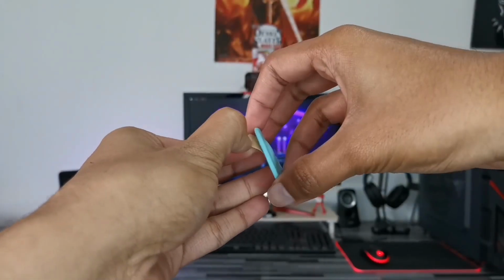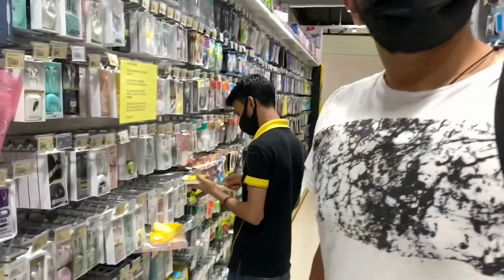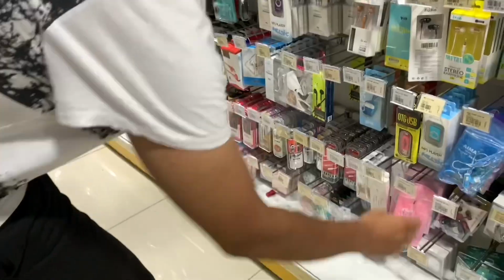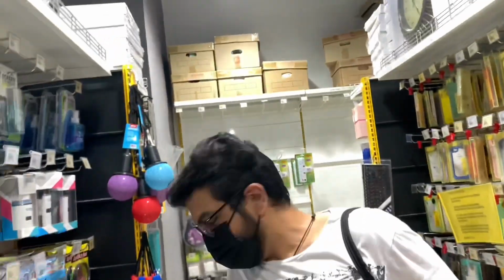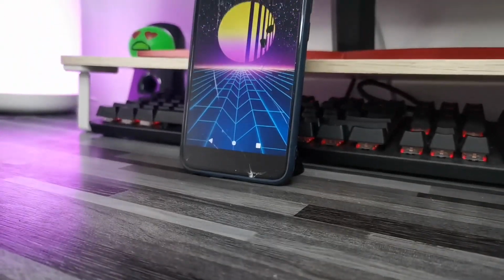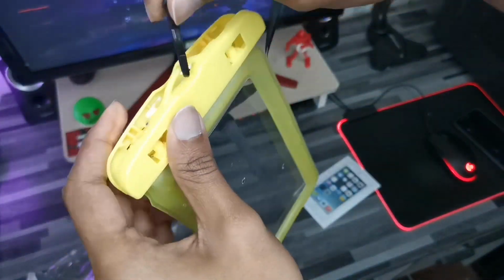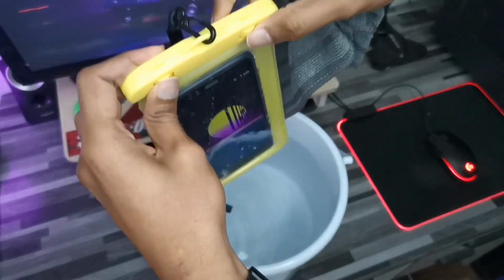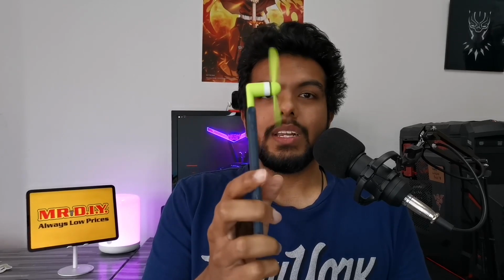Mobile Tech under RM100 at Mr DIY!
Mr DIY is filled with cheap products and mobile tech is no different. Join me as I explore just what kind of mobile tech you can get for RM100 at Mr DIY and how well they hold up!

Track List
0:40 - Reitkin - I Will Wait
4:02 - Reitkin - Begin Again
10:27 - Reitkin - I Will Wait